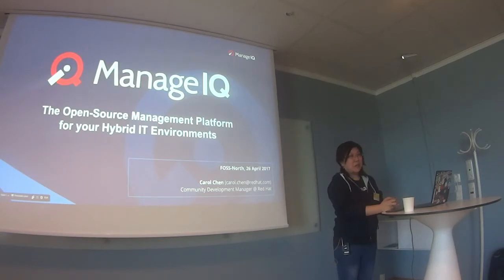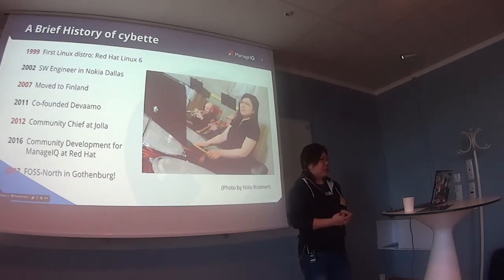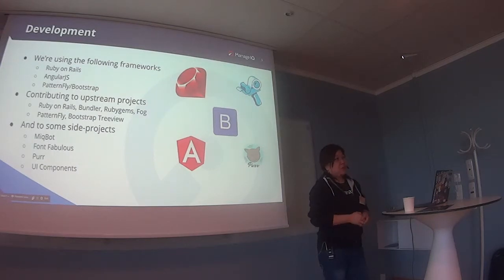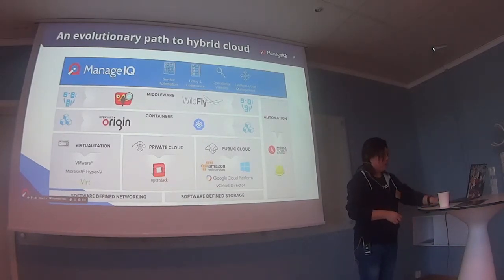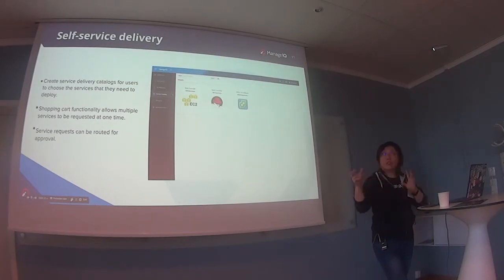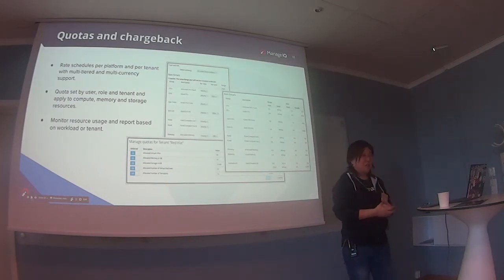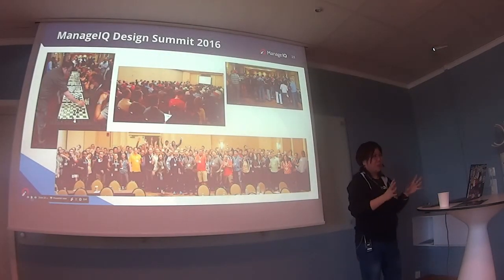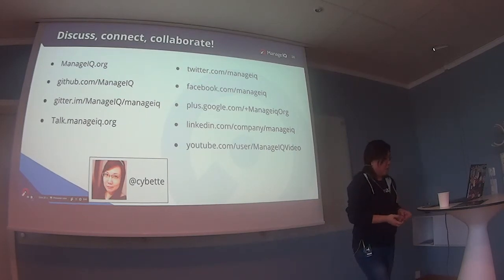ManageIQ - the open source management platform for your hybrid IT environments - Carol Chen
ManageIQ is an open-source project that allows administrators to control and manage today's diverse, heterogeneous environments that have many different cloud and container instances spread out all over the world. In this talk I will give an overview of ManageIQ's capabilities, a short demo, and introduce ways to get involved in the community.

Carol Chen is the Community Development Manager for ManageIQ. From Nokia to Jolla and Red Hat, she has been actively involved in open source communities over the past decade.